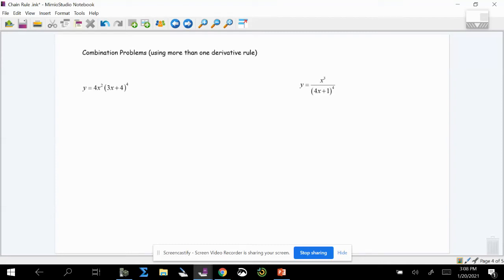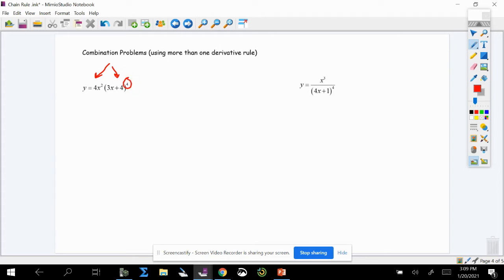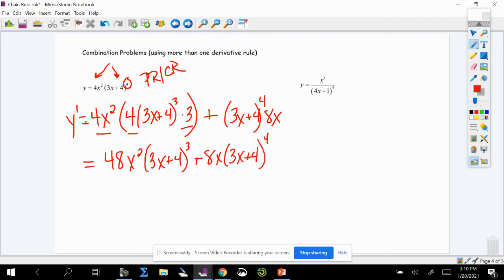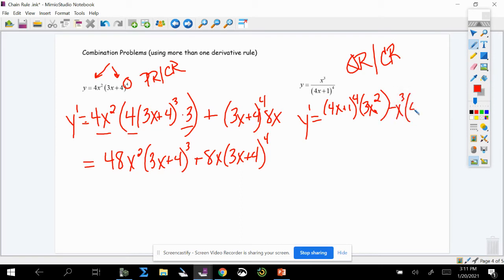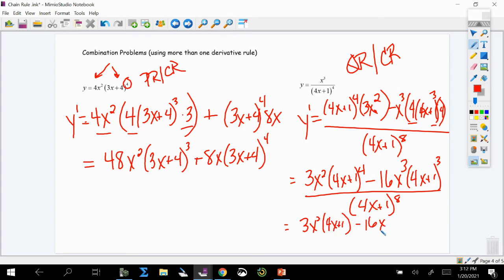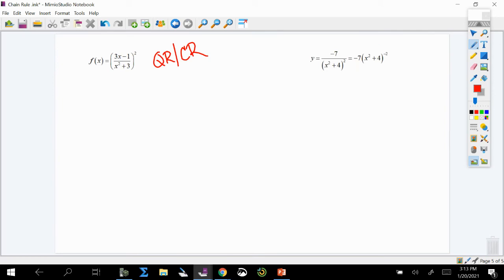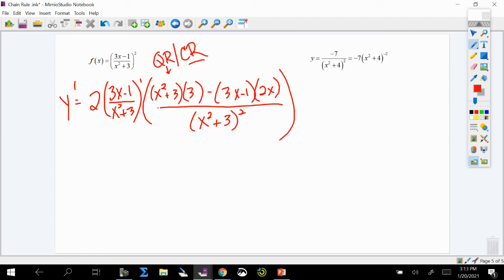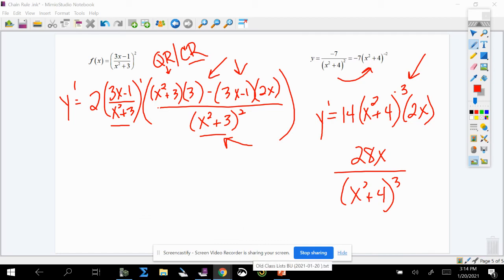Combination Rules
Combining PR/QR/CR